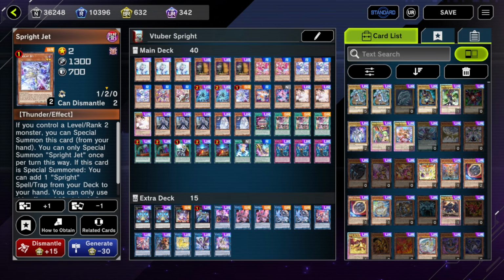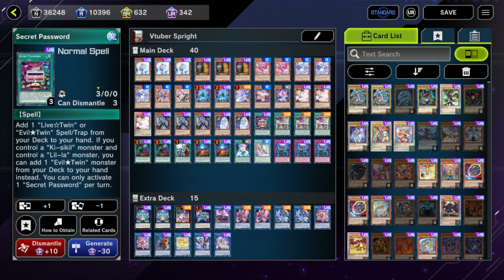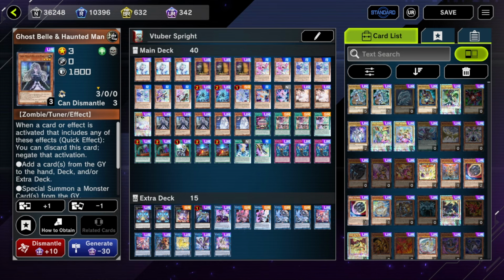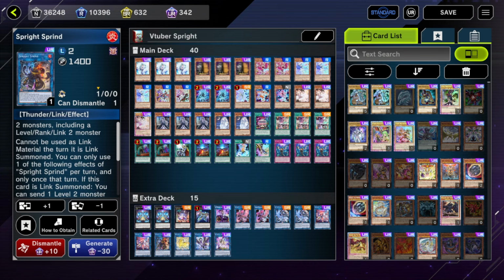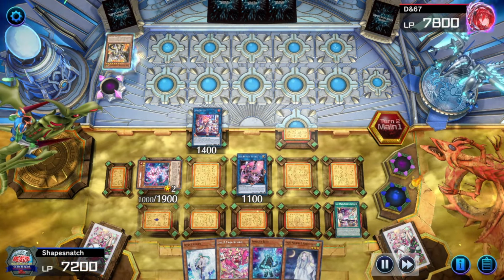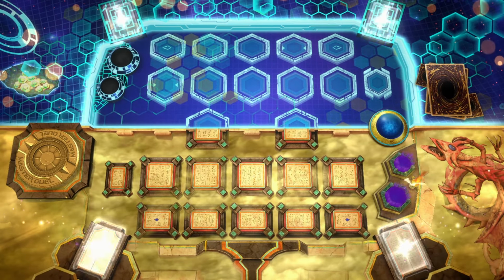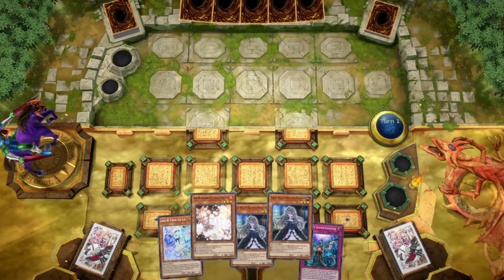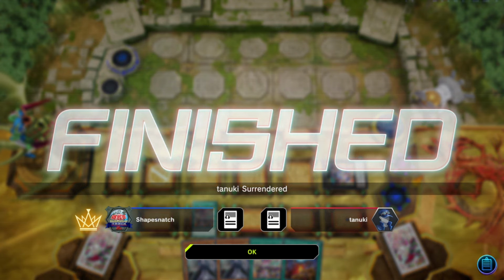[Master 1] VTUBERS GONE WILD with Little Girls (Live Twin Spright)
Timestamps
0:00 Intro
0:43 Deck Profile
4:08 Spright Engine
7:01 Live Twin Engine
8:53 Handtraps
15:20 Extra Deck

Replays
20:39 vs Branded
25:58 vs Labrynth
28:09 vs Mannadium
31:17 vs Snake-Eyes
32:49 vs Kashtira

37:16 Outro/current format

Add me on Master Duel: 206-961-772